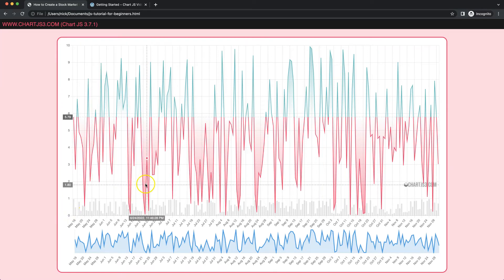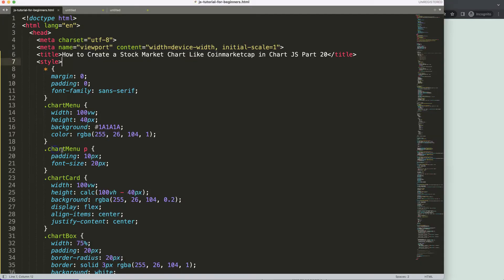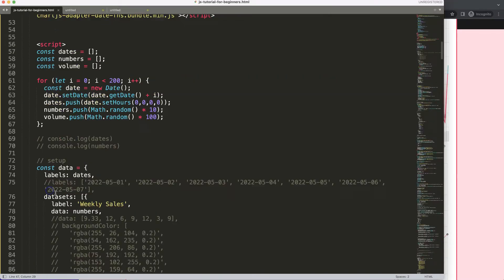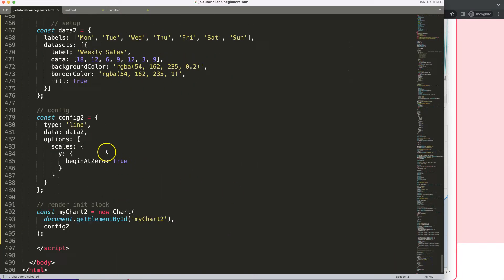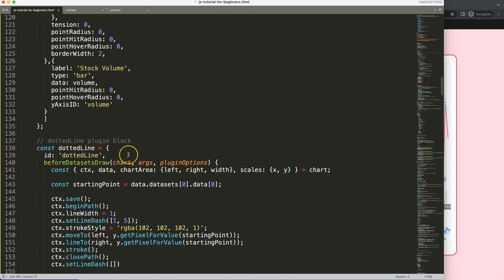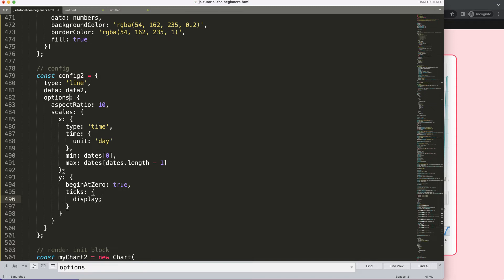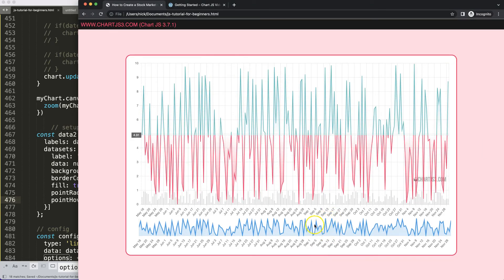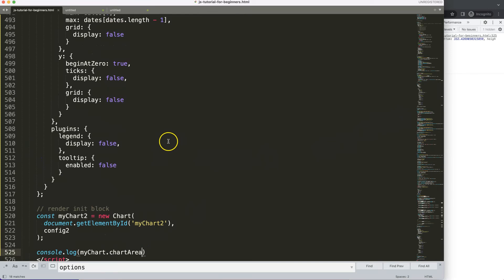How to Create a Stock Market Chart Like Coinmarketcap in Chart JS Part 20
▬ Materials/References  ▬▬▬▬▬▬▬▬▬▬

Chart JS Dashboard Series:
👍 Most Liked Video Series:

▬ About Us  ▬▬▬▬▬▬▬▬▬▬▬▬